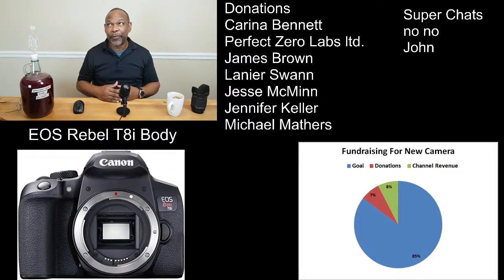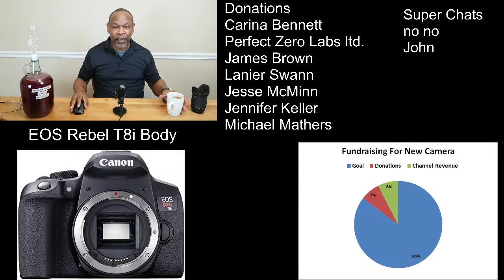DIY Fermentation Livestream #9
Note: This is as natural (as possible) winemaking  channel. The wines made on this channel do not use sulfites. You may use them and\or yeast nutrients if that is how you prefer to make your wine\mead.

BrewDemon Fermenter
Wine Yeast
Wine Corks & Caps
Racking Cane

Chat Rules:
No Bickering, No Vulgarity, No Politics, No Religion Talk, No Trash Talking